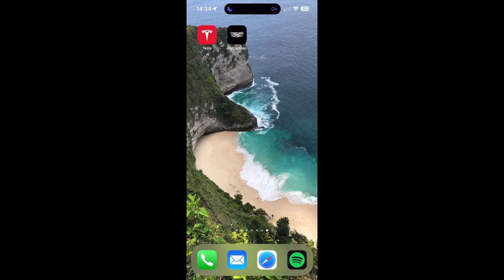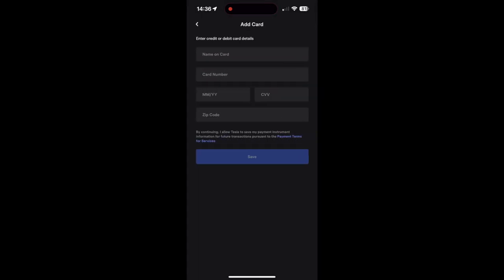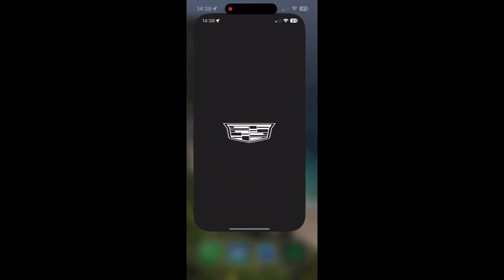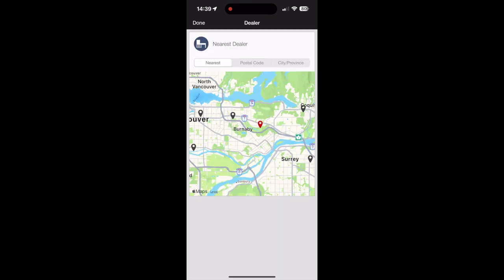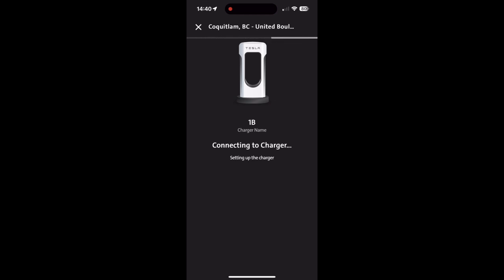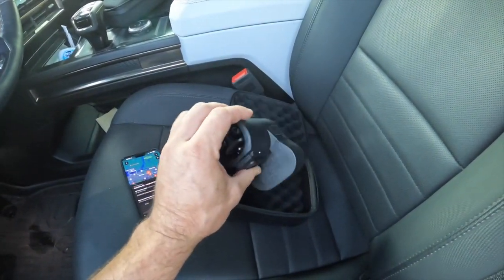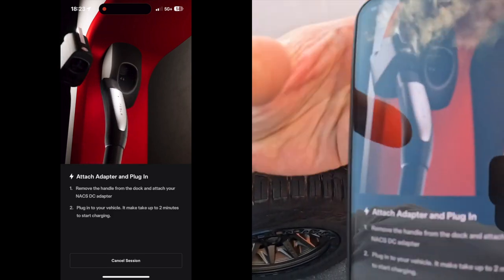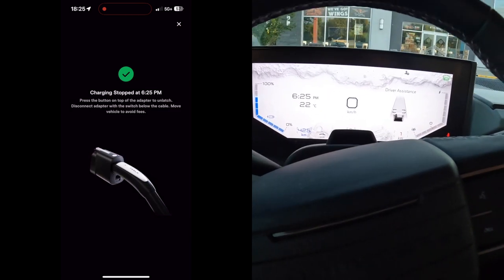Hummer EV. Setting up the Tesla and the myGMC app and charging at a Tesla Supercharger!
Hopefully this video will help answer some common questions people have had about the Tesla charging. This was just opened to GM today (September 18, 2024).